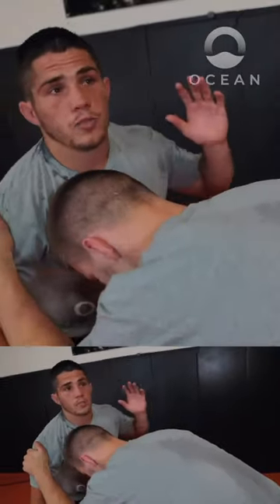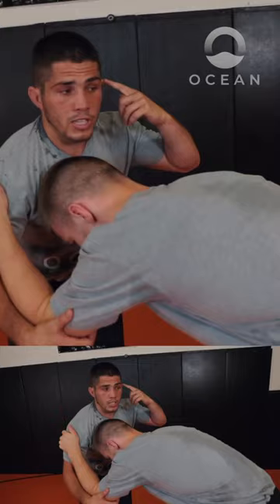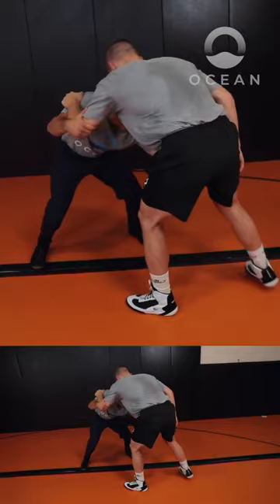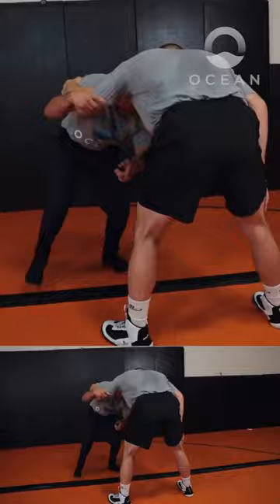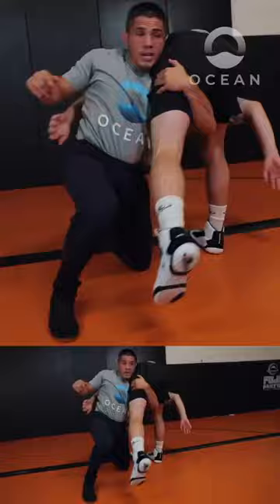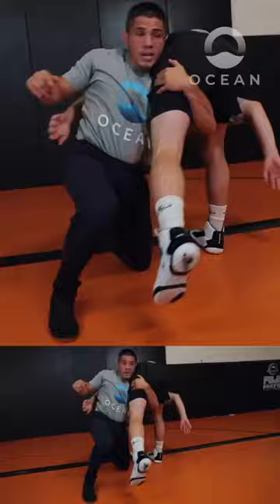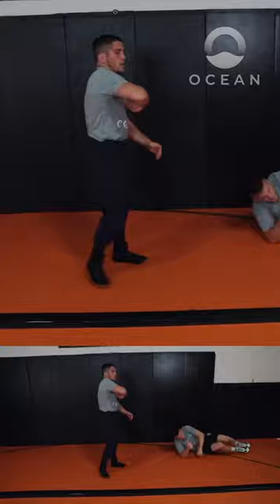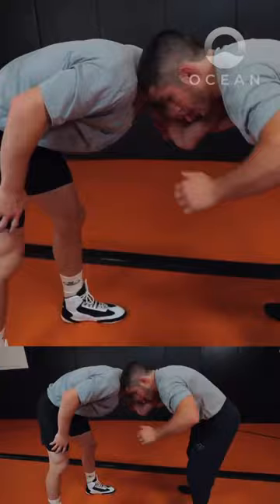Shot set up: Fake single leg to elbow bind hi-crotch